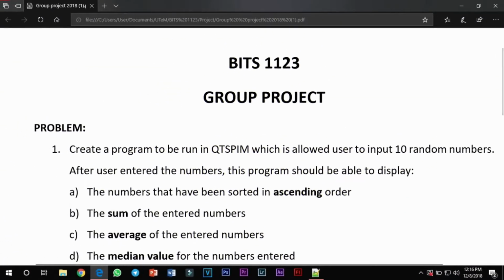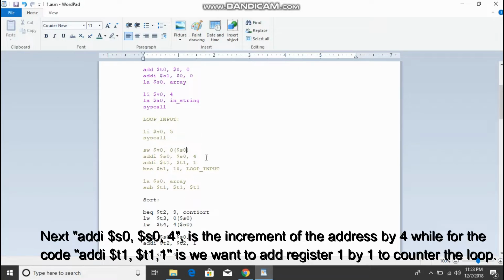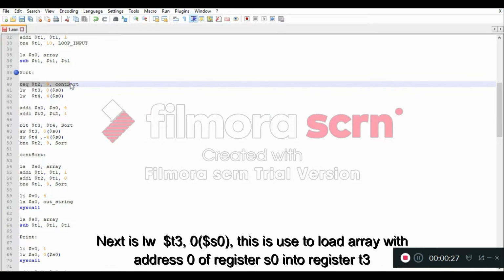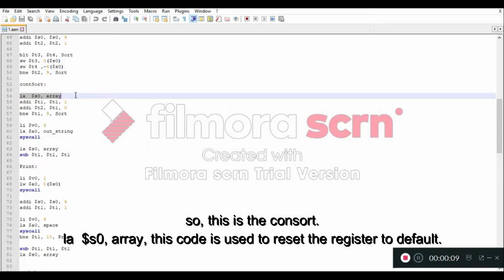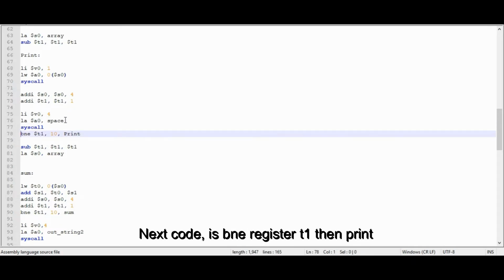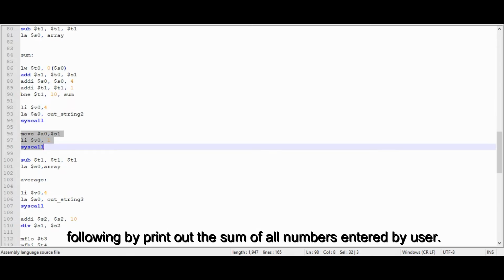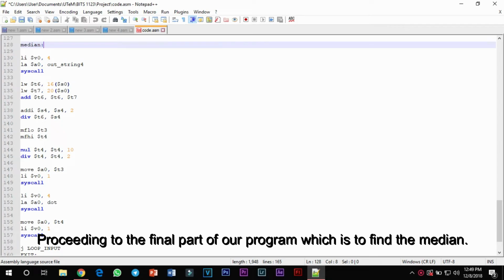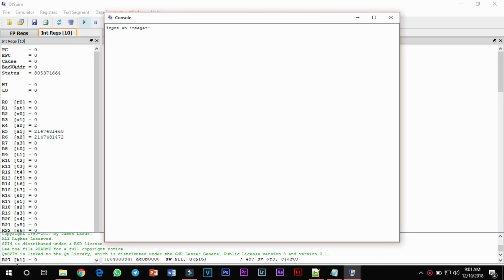BITS 1123 | Project | Group 6